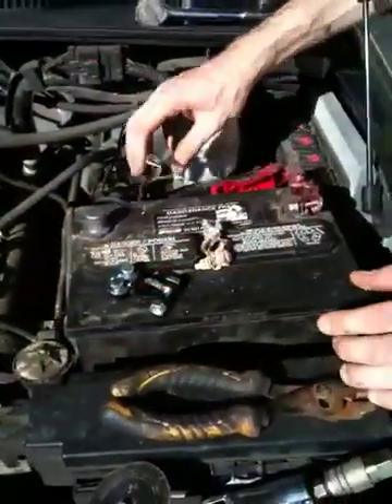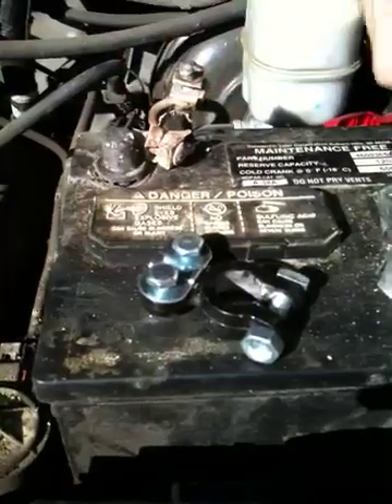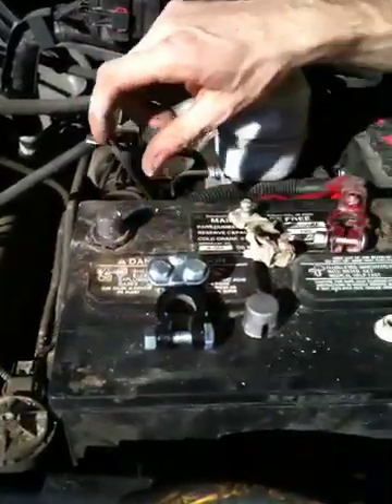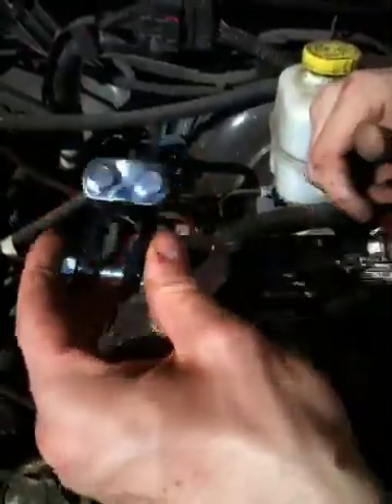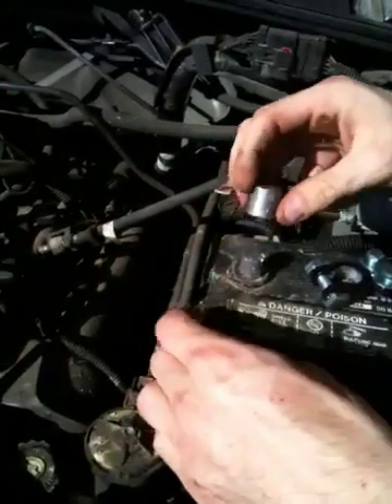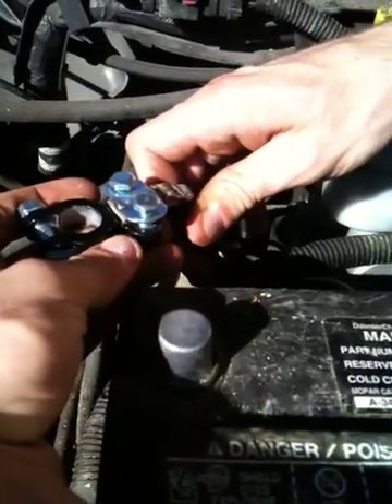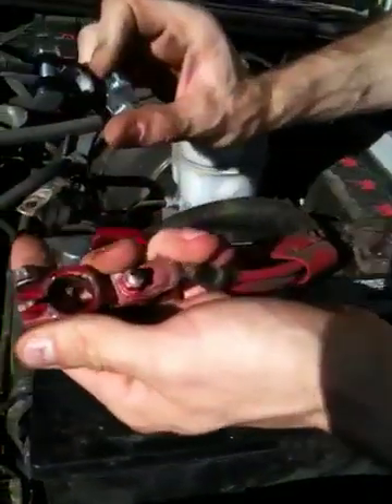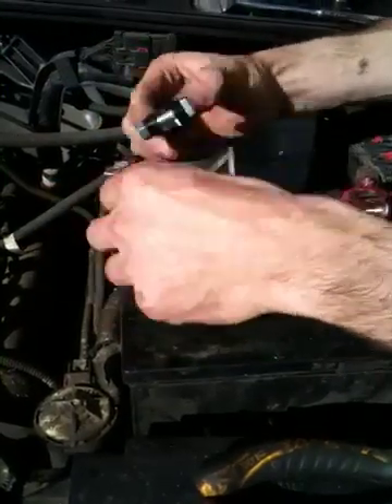Battery Terminal Replacement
Short video of a battery terminal being replaced from being old and corroded.